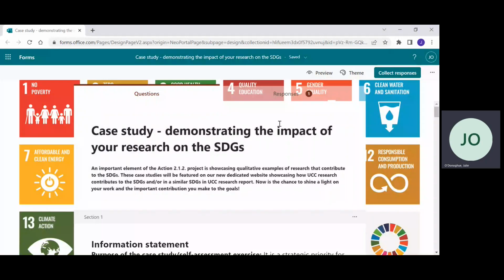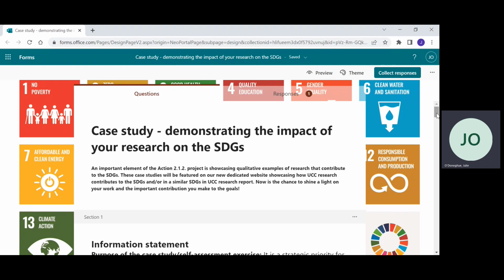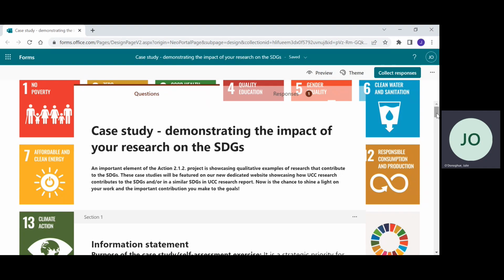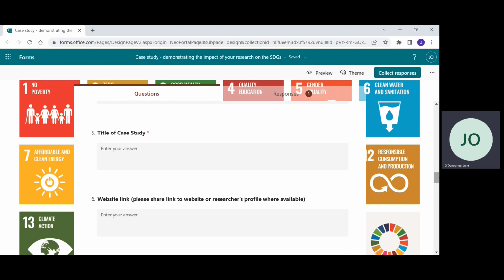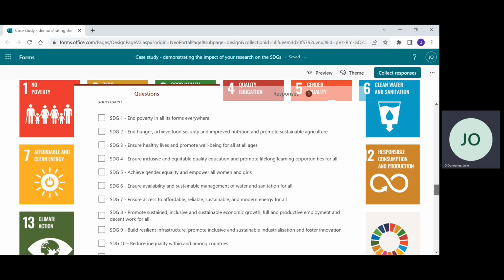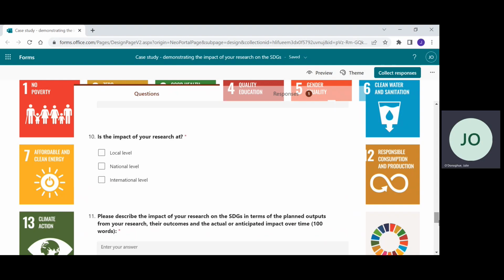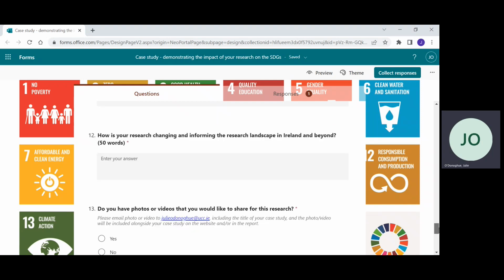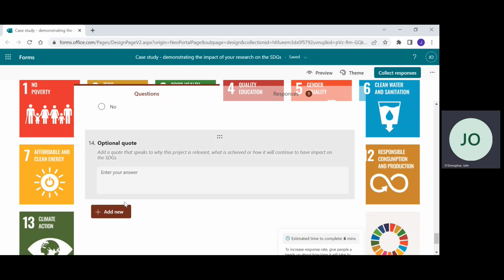SDGs case study template video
Learn more about submitting a case study to demonstrate the impact of your research on the SDGs.